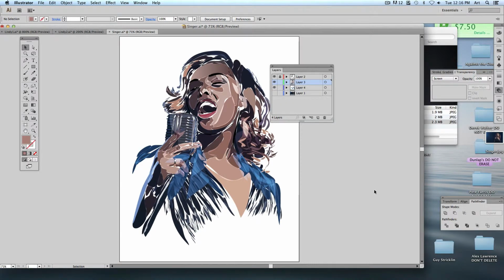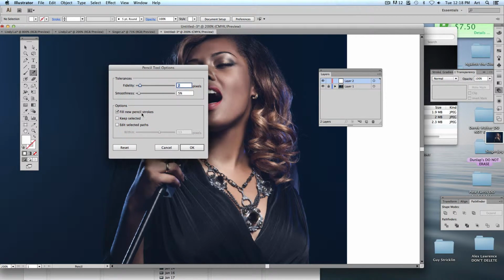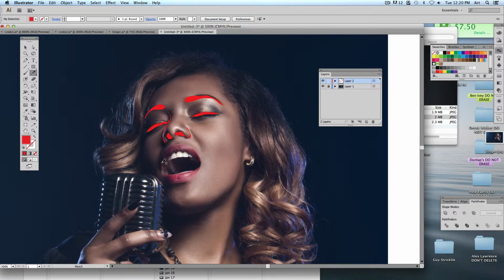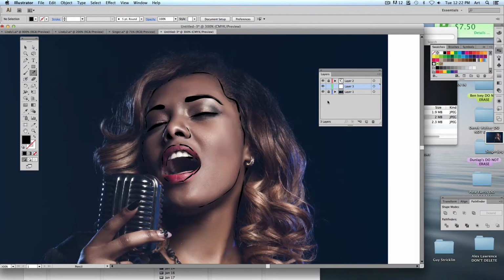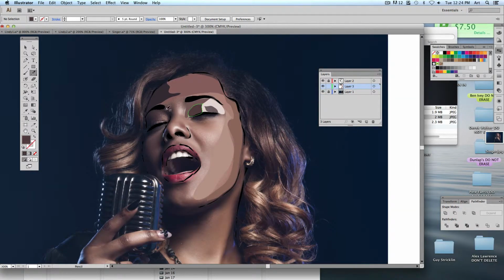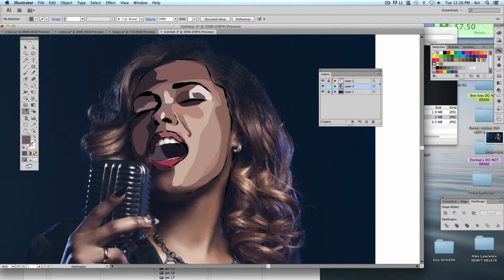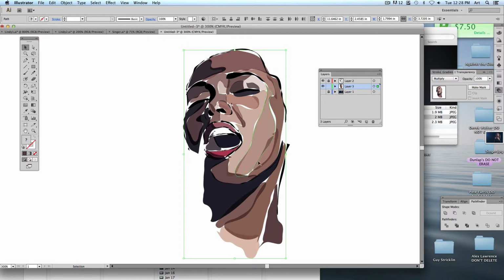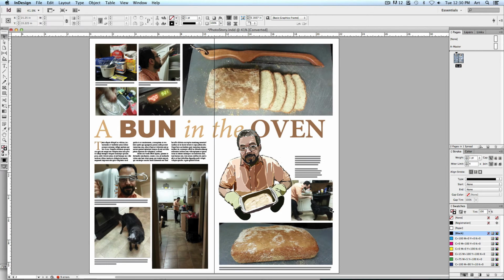Art 215 - March 24